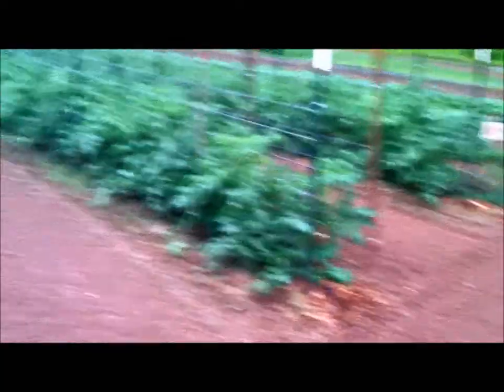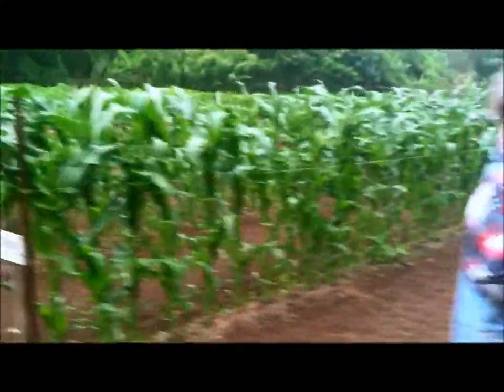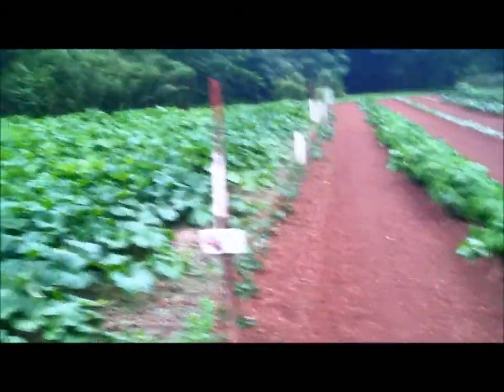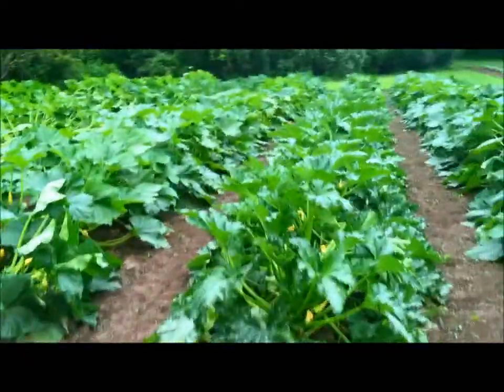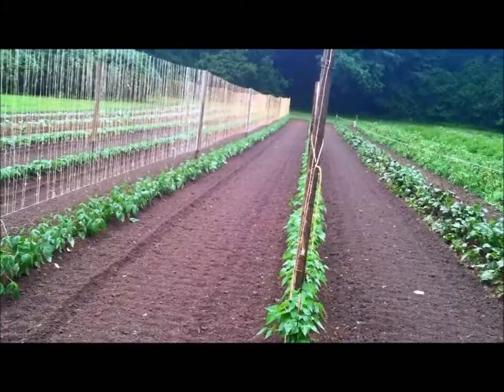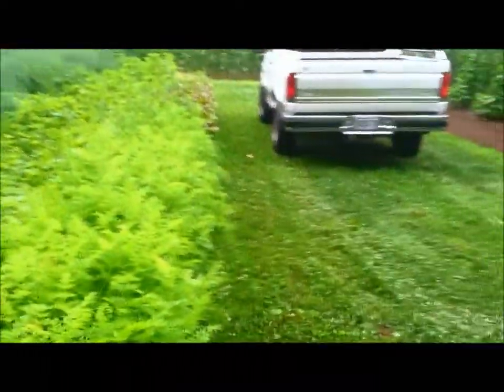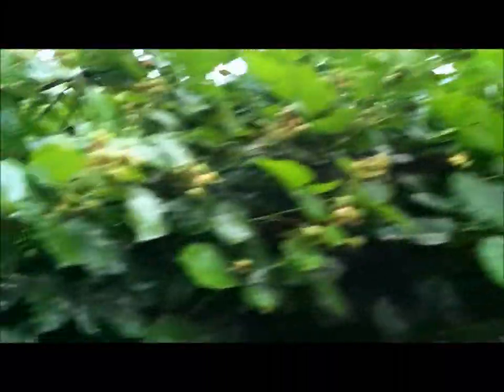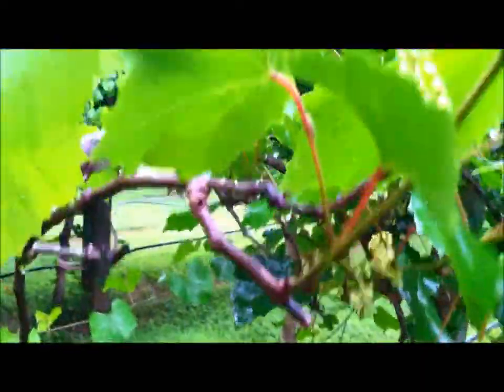Shook's Family Farm Video Tour Update